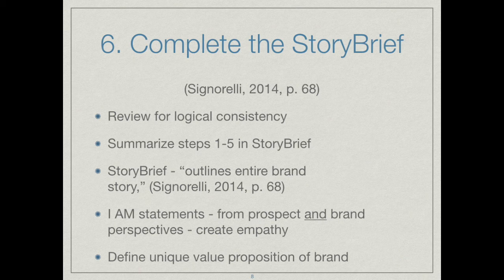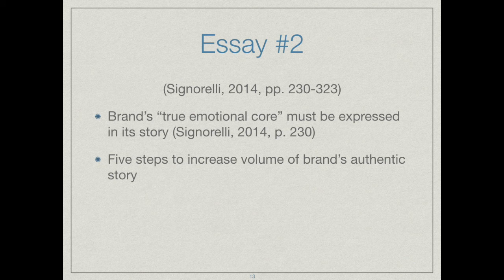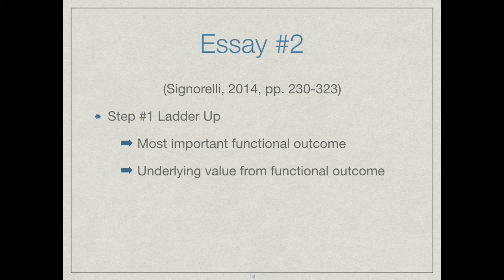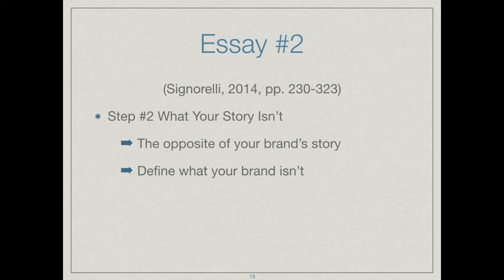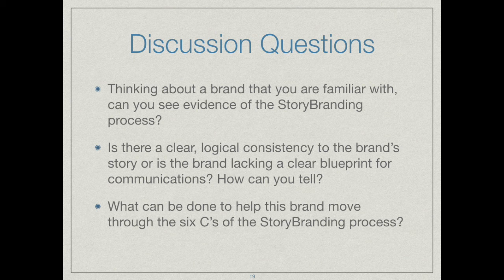Discussion Board Presentation: Signorelli Ch. 6 and Essays 1 & 2